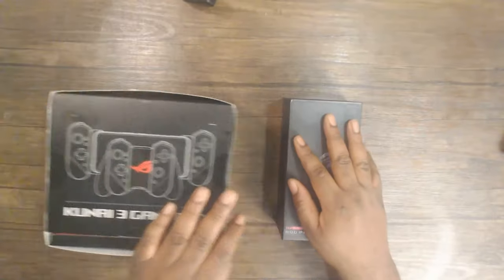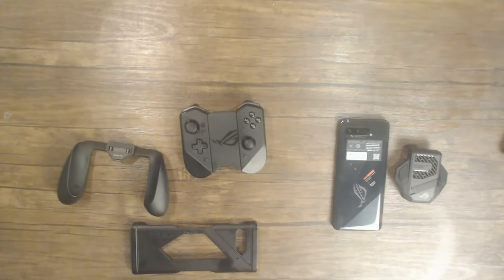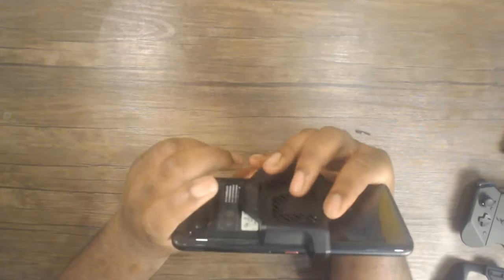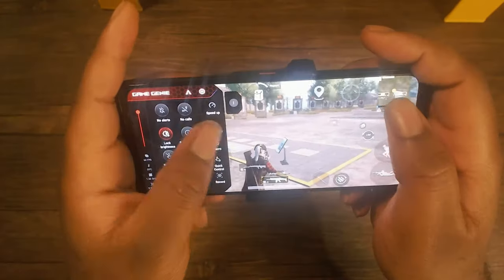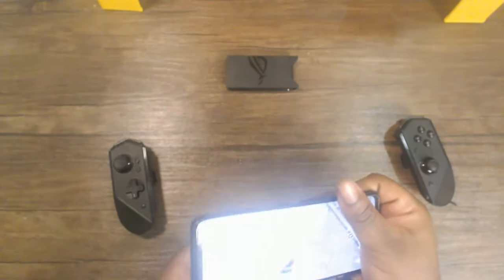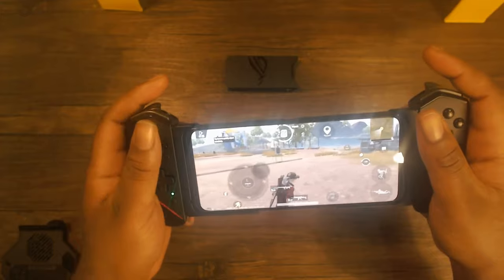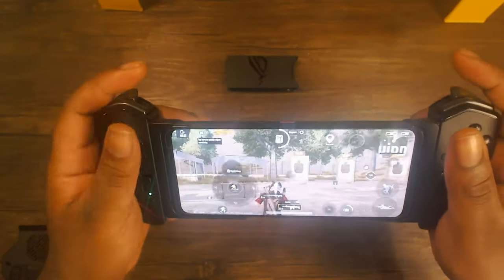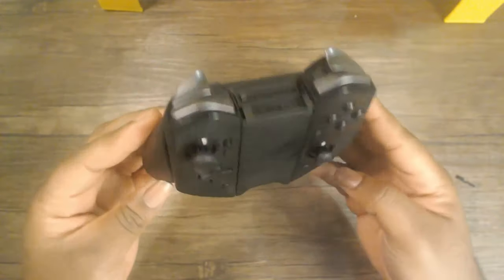ASUS ROG PHONE 5 | PUBG TEST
After using the Asus rog phone 5 for a month I can say it is a fantastic device, lets run through some of its specs and find out if all the hype is really worth it.

I love pubg mobile and the upcoming pubg newstate and this is a great device for them both, but don't take my word for it, lets go through it

To find out how to unlock Pubg 90fps on Asus rog Phone 5 see this video

0:00 INTRO
0:27 UNBOXING
1:19 ACCESORIES
2:35 PUBG MOBILE
3:52 KUNAI 3 GAMEPAD
6:47 CONCLUSION